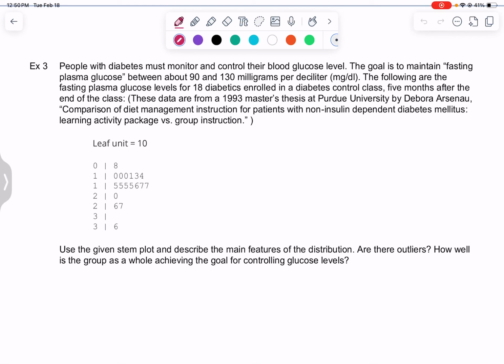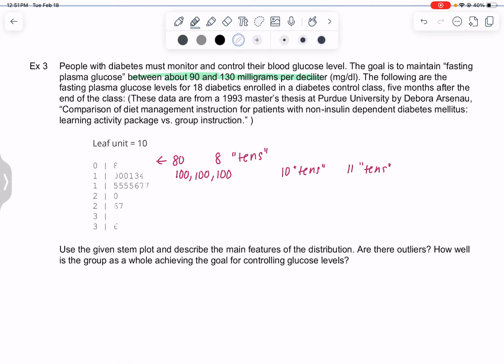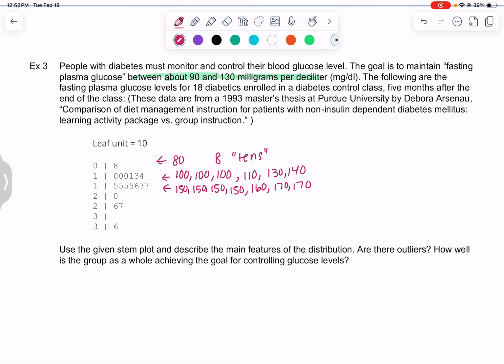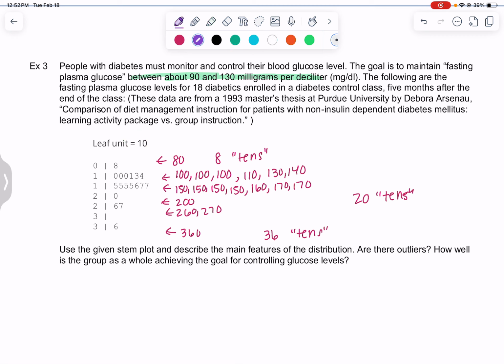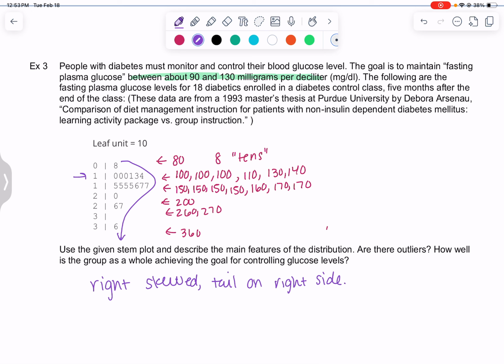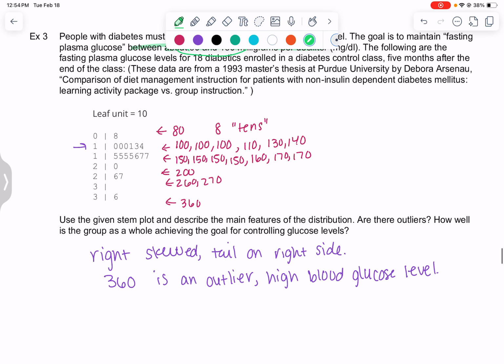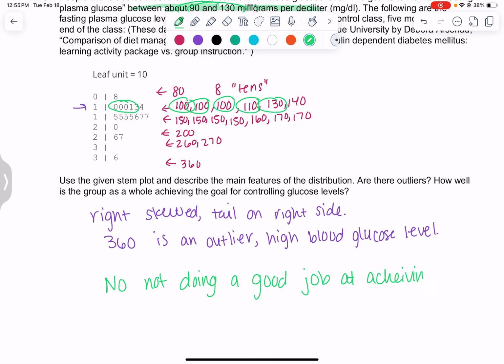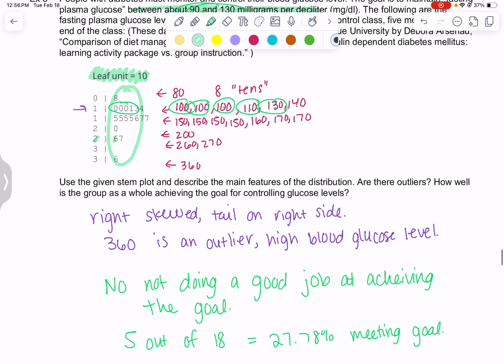Math 43 Section 2.3 Example 3